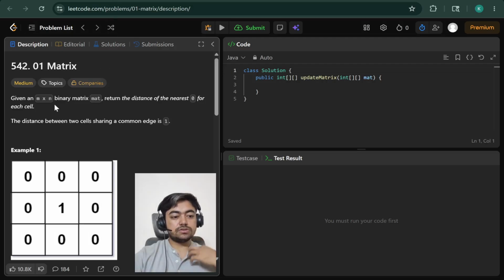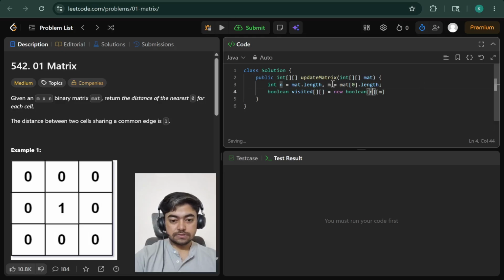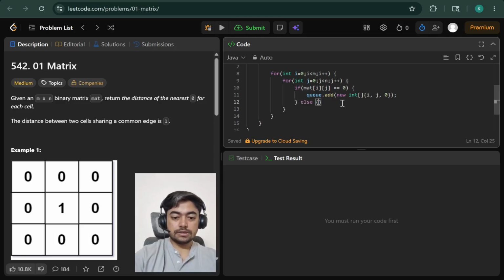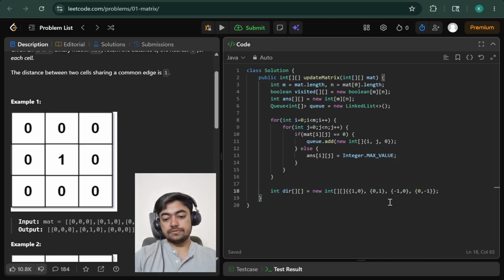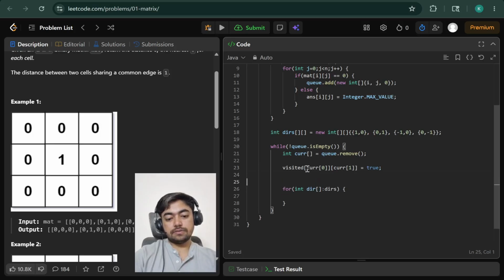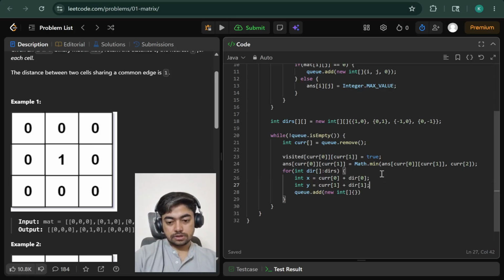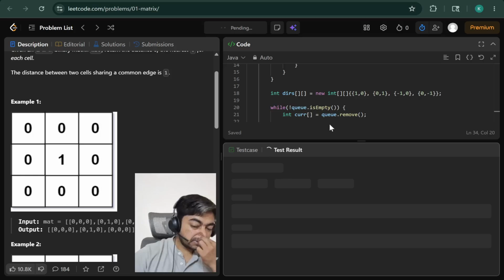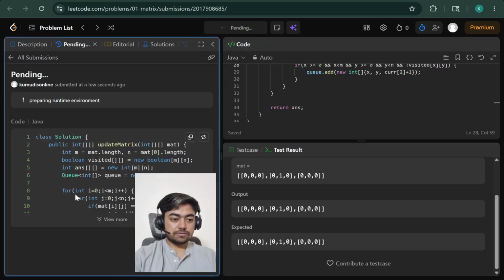01 Matrix | Leetcode | DSA Revision Series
In this video, I solve one medium-level problem from the Grind75 list.

📌 Problem Level: Medium
📌 Language: Java